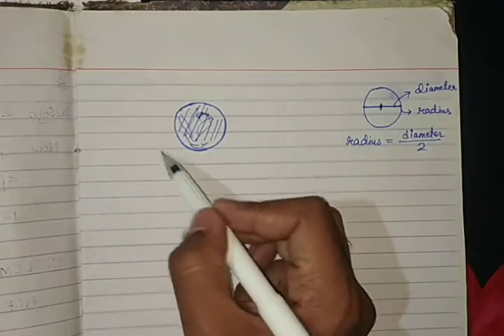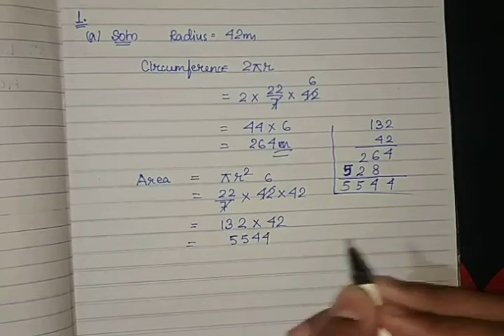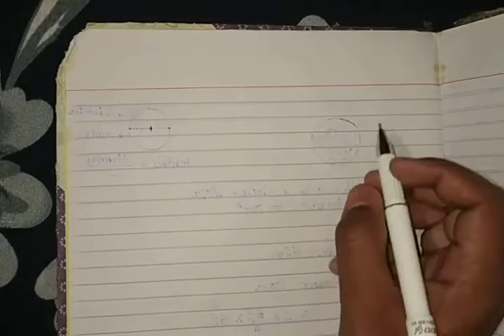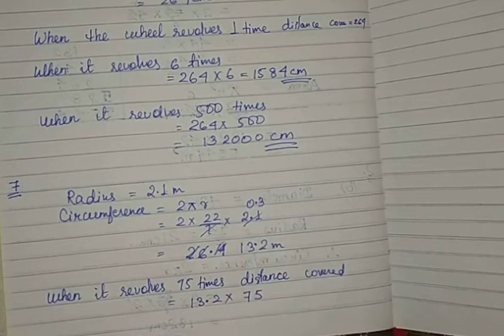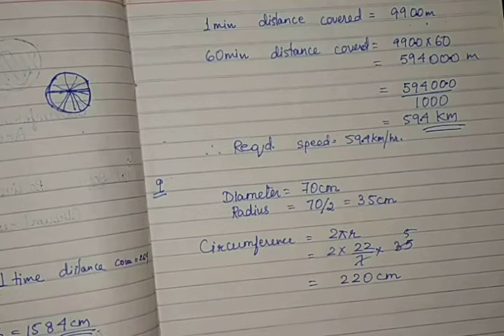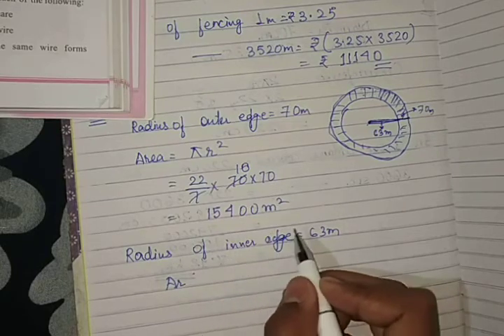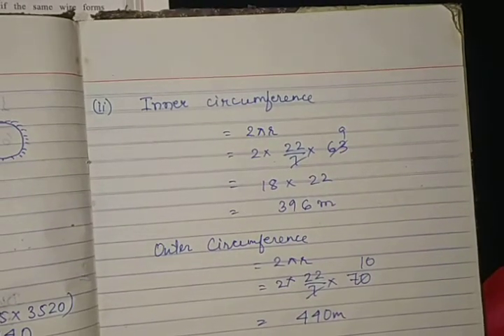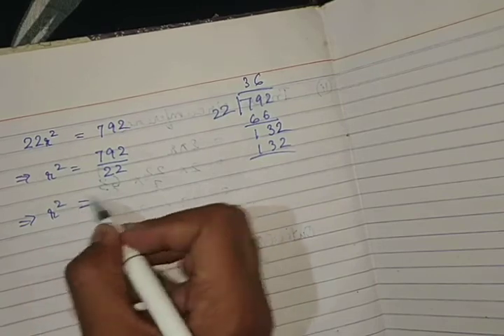CHAPTER 29, KRITI PRAKASHAN CLASS 8 MATHS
CIRCLES, AREA, CIRCUMFERENCE, THE TOPICS AND THE QUESTION OF THE BOOK HAS BEEN SOLVED HERE.